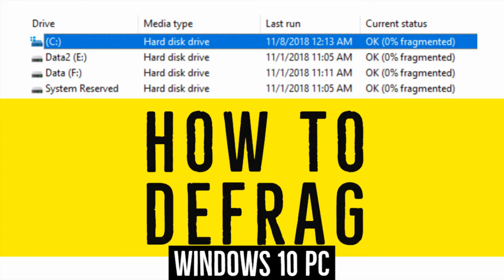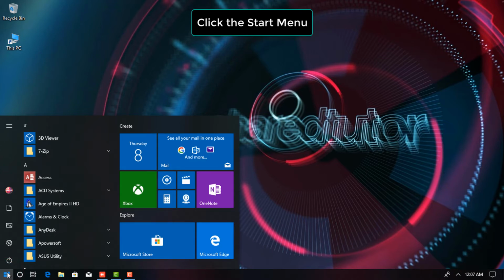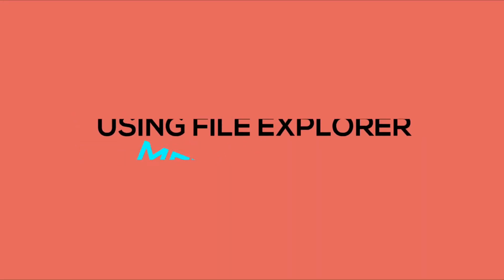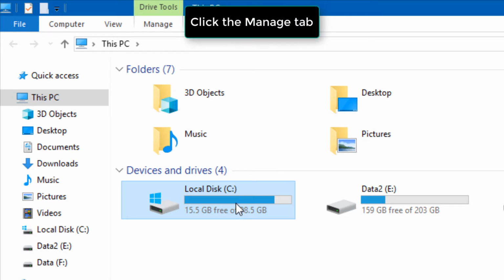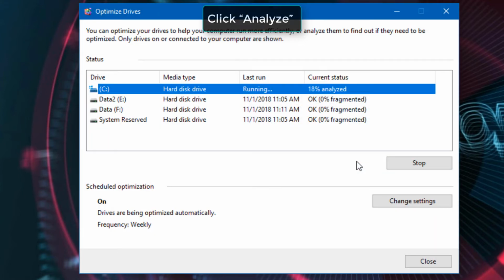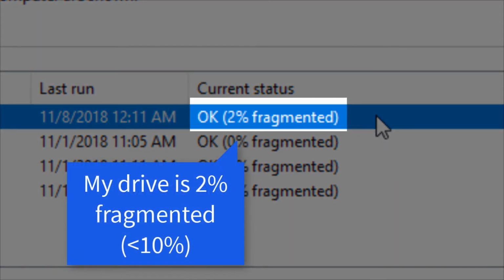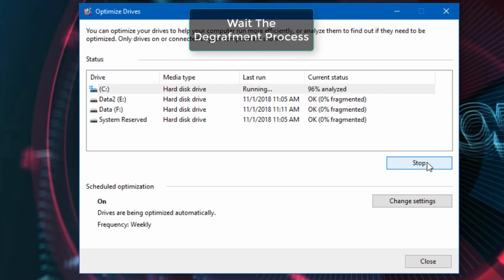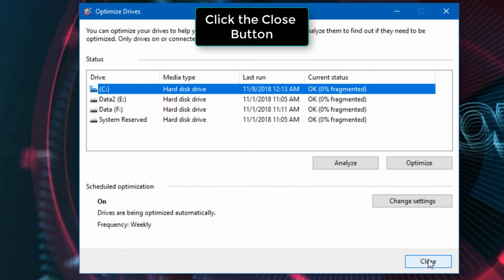How and When to Defragment Your Hard Drive in Windows 10 | Windows Tutorial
How and When to Defragment Your Hard Drive in Windows 10.

How to Defrag Windows 10.

How to Defrag a Windows 10 Computer. Optimizing your drives can assist your PC run smoother and boot up faster. Defragmenting (or “defragging”) a Windows 10 computer arranges fragmented files about the hard drive in a fashion that optimizes the number of disk space and increasing system performance.  When you defragment the disk drive, all fragments of files are gone to live in contiguous clusters. This makes it possible for Windows to see the files and also the computer starts working faster.  On your pc with Windows 10, defragmenting just the system drive (C: ) is plenty. However, in the event you experience long loading time while accessing the files held in other partitions of hard disk, you are able to defragment them.  The strategy of defragmenting the partitions of a hard disk drive drive is the similar for every partition (volume). Here is how to defrag your personal computer.